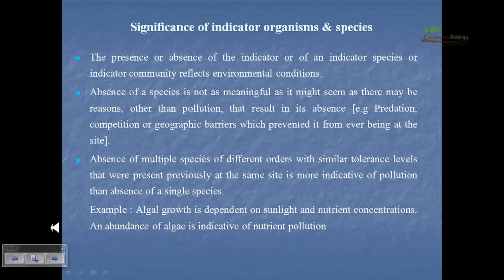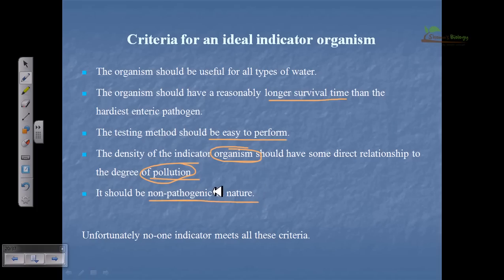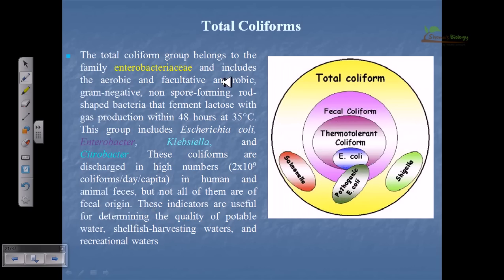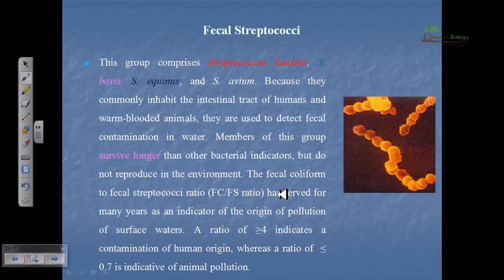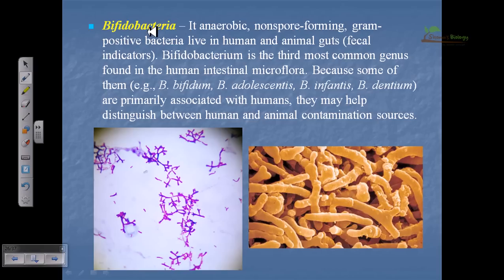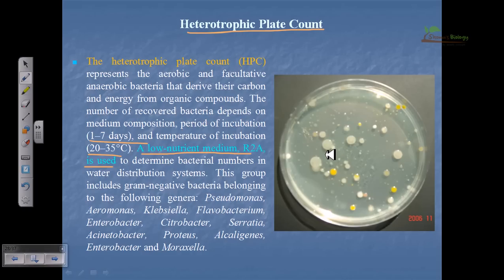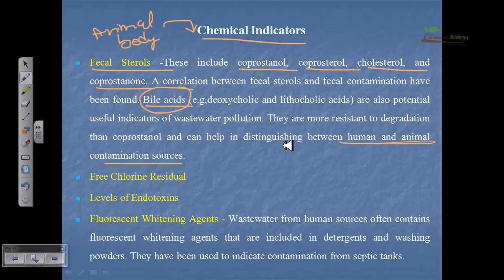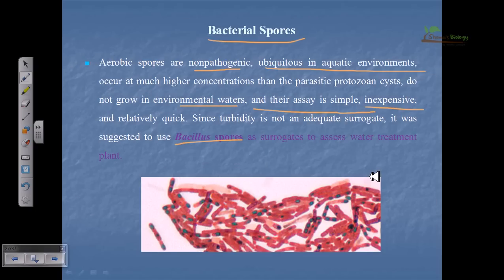Indicator organism (fecal coliform, total coliform)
Indicator organisms are used to measure such things as potential fecal contamination of environmental samples. The presence of coliform bacteria, such as E. coli, in surface water is a common indicator of fecal contamination. Coliform bacteria in water samples may be quantified using the most probable number (MPN) method, a probabilistic test which assumes cultivable bacteria meet certain growth and biochemical criteria. If preliminary tests suggest that coliform bacteria are present at numbers in excess of an established cut-off (the Coliform Index), fecal contamination is suspected and confirmatory assays such as the Eijckman test are conducted.[citation needed]

Coliform bacteria selected as indicators of fecal contamination must not persist in the environment for long periods of time following efflux from the intestine, and their presence must be closely correlated with contamination by other fecal organisms. Indicator organisms need not be pathogenic.[1]

Non-coliform bacteria, such as Streptococcus bovis and certain clostridia may also be used as an index of fecal contamination.[2] Source of the article published in description is Wikipedia. I am sharing their material. © by original content developers of Wikipedia.